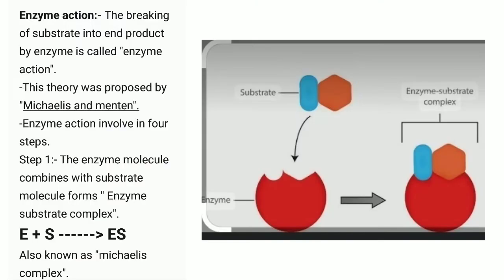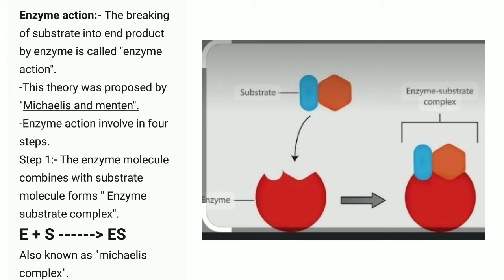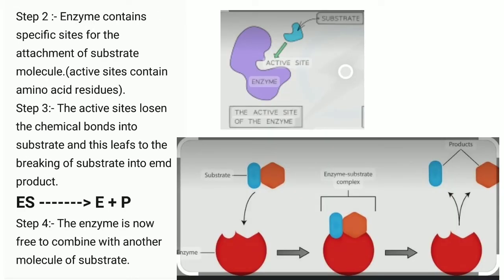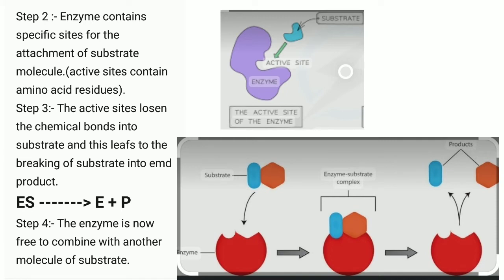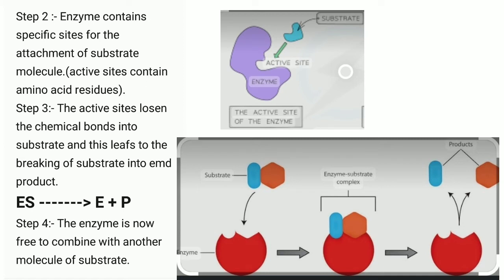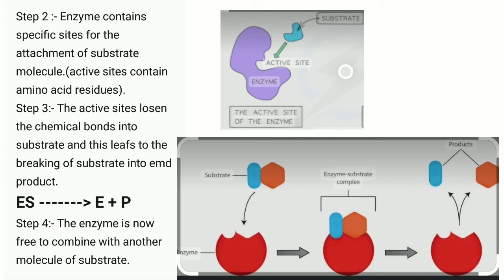Enzyme action|||Mechanism of enzyme action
science online tutorials